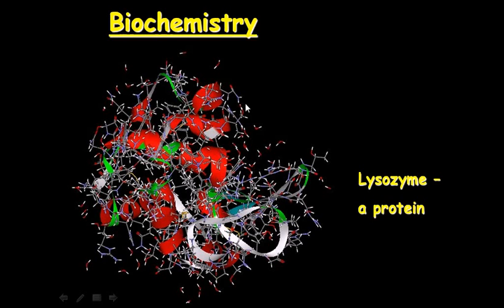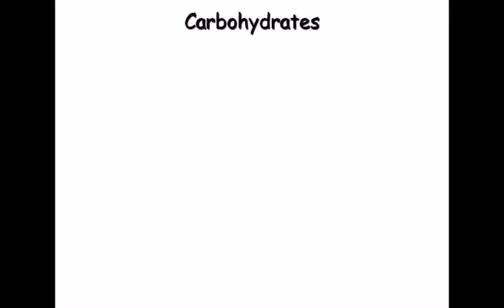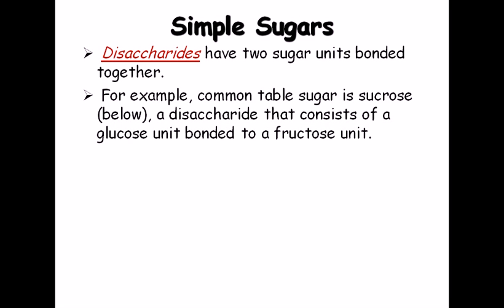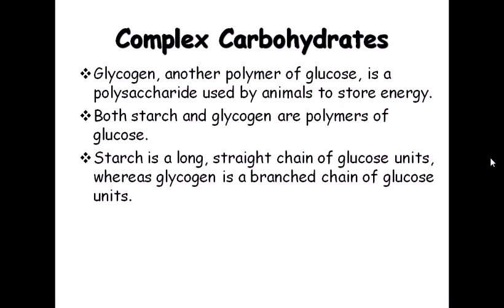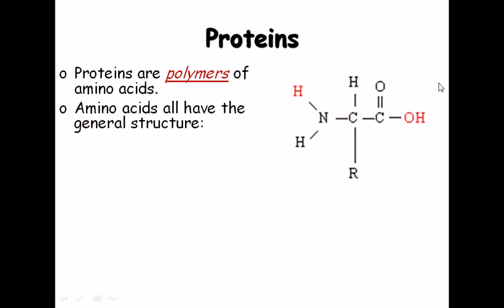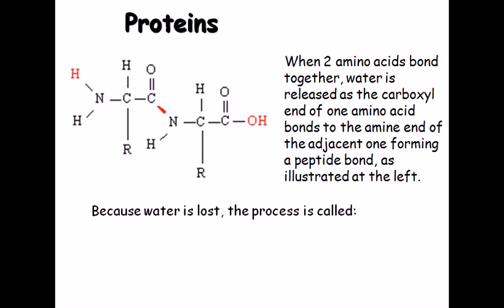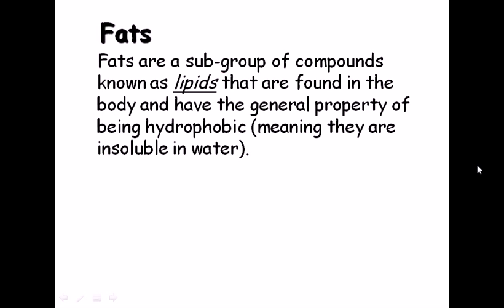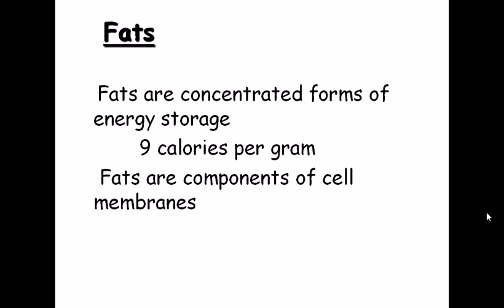1. Biochemistry of life, macromolecules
A macromolecule is a very large molecule commonly created by polymerization of smaller subunits. In biochemistry, the term is applied to the three conventional biopolymers (nucleic acids, proteins and carbohydrates),[1] as well as non-polymeric molecules with large molecular mass such as lipids and macrocycles. The individual constituent molecules of macromolecules are called monomers (mono=single, meros=part).
The term macromolecule was coined by Nobel laureate Hermann Staudinger in the 1920s, although his first relevant publication on this field only mentions high molecular compounds (in excess of 1,000 atoms).[2] At that time the phrase polymer, as introduced by Berzelius in 1833, had a different meaning from that of today: it simply was another form of isomerism for example with benzene and acetylene and had little to do with size.[3]

Usage of the term to describe large molecules varies among the disciplines. For example, while biology refers to macromolecules as the four large molecules comprising living things, in chemistry, the term may refer to aggregates of two or more molecules held together by intermolecular forces rather than covalent bonds but which do not readily dissociate.[4]

According to the standard IUPAC definition, the term macromolecule as used in polymer science refers only to a single molecule. For example,a single polymeric molecule is appropriately described as a "macromolecule" or "polymer molecule" rather than a "polymer", which suggests a substance composed of macromolecules.[5]
Because of their size, macromolecules are not conveniently described in terms of stoichiometry alone. The structure of simple macromolecules, such as homopolymers, may be described in terms of the individual monomer subunit and total molecular mass. Complicated biomacromolecules, on the other hand, require multi-faceted structural description such as the hierarchy of structures used to describe proteins. Source of the article published in description is Wikipedia. I am sharing their material. Copyright by original content developers of Wikipedia.